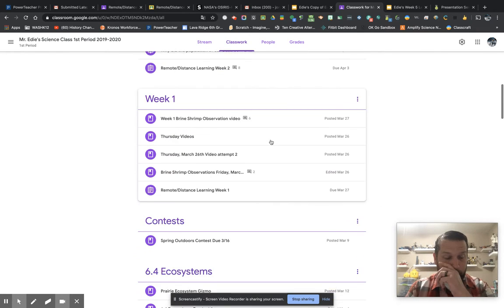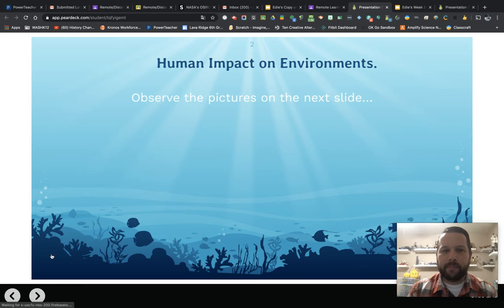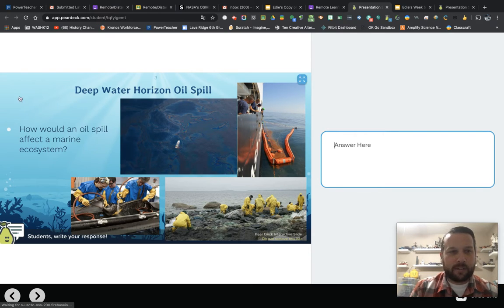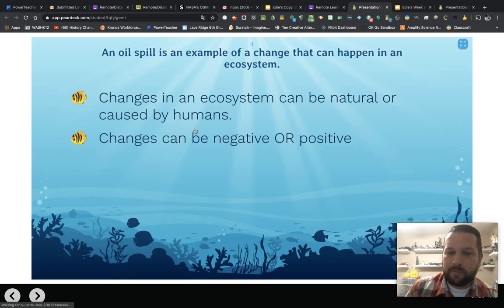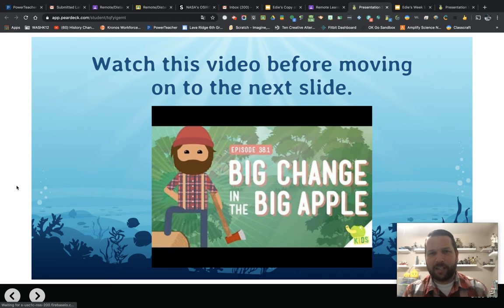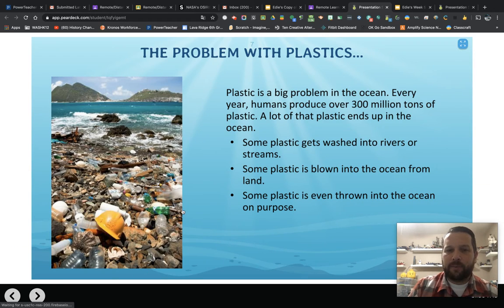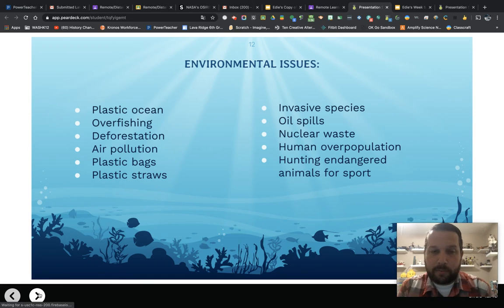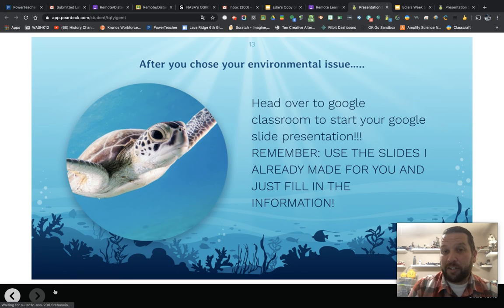Remote Learning Week 5